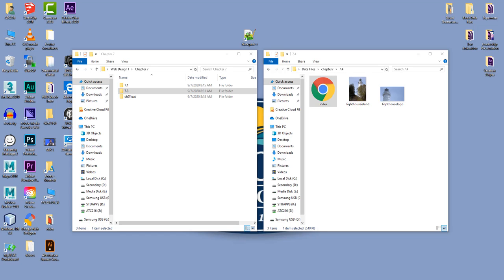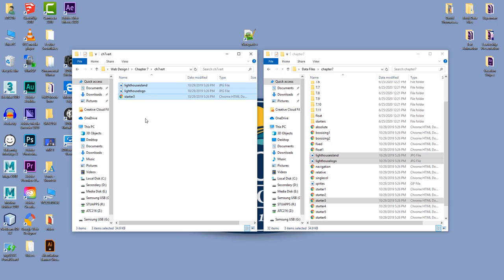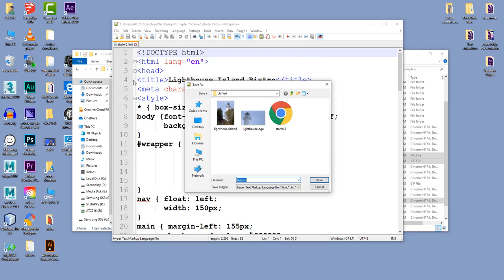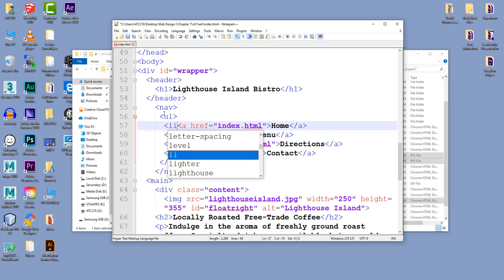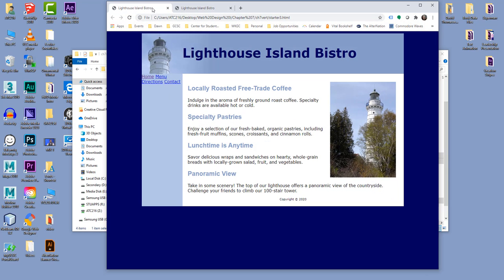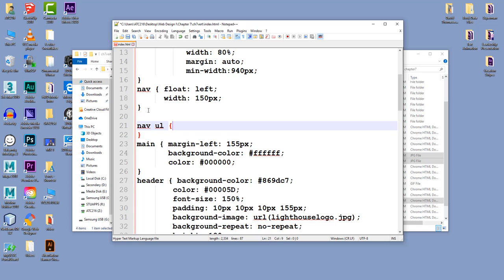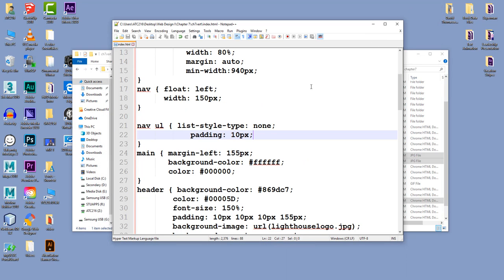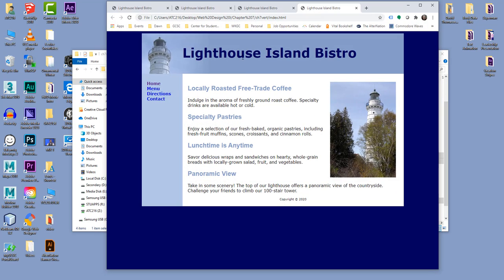DIG2100 Hands on Practice 7.4